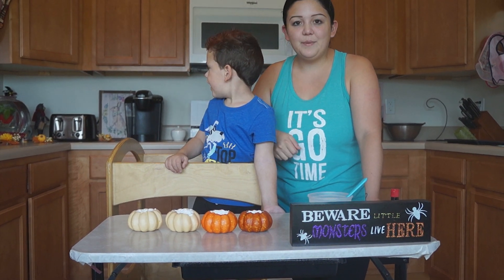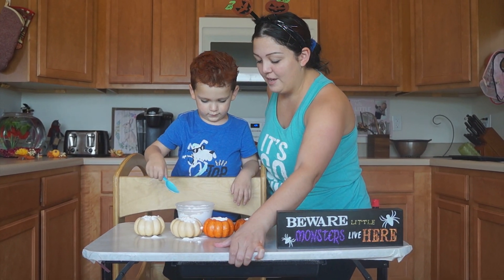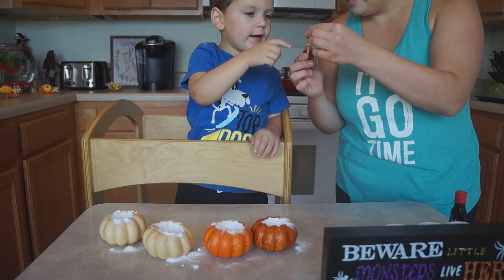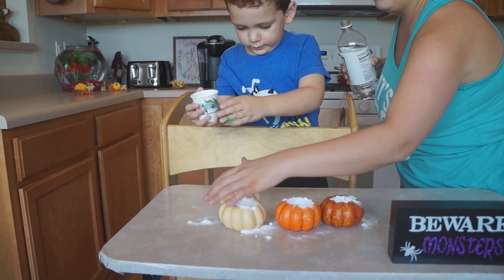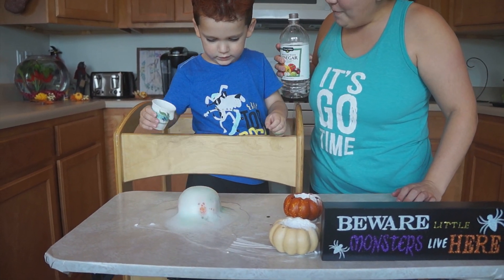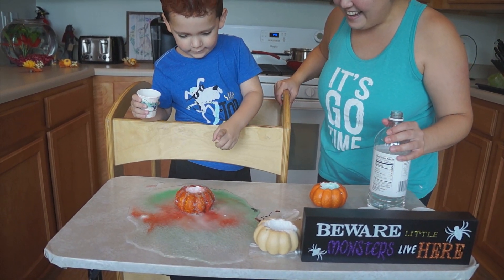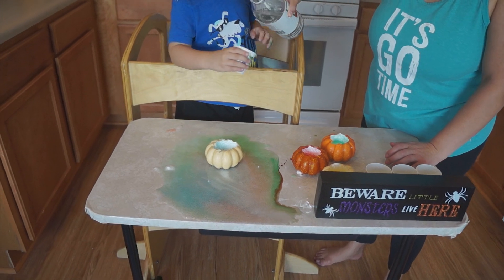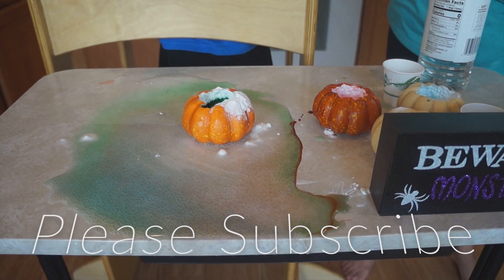EXPLODING PUMPKIN VOLCANOES! | KIDS SCIENCE ACTIVITY | FALL PRESCHOOL PROJECT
Today we are doing a science activity by making exploding pumpkin volcanoes! This is great for older kids who would understand the chemical reaction happening as well as for preschoolers! Fun for the entire family! It quickly became one of our favorite activities to do with the kids! Henry helped scoop baking soda into the pumpkins and pour the vinegar in to make it explode! This was his first time doing this activity and his listening skills were great and he followed direction like a champ!

What you will need:

one or several pumpkins hollow

baking soda

vinegar

cups to have them pour the vinegar

towel to clean any spills

Scoop some baking soda inside the pumpkins, drop some food coloring on top, and pour the vinegar to make the explosion!

A fun activity to do with kids of all ages!

Have fun!

*Remember to always adjust activities to your children’s needs. Henry will be three in December but that does not mean this activity is measured by age or limited to children with special needs. Our kids are our future and with patience and a lot of coffee we can help them achieve the unimaginable. Happy crafting – Ariana